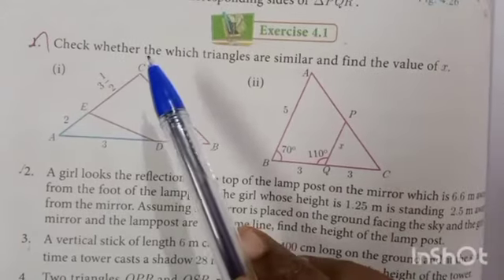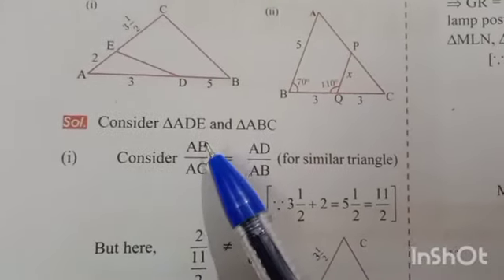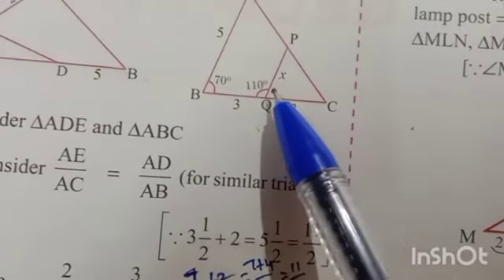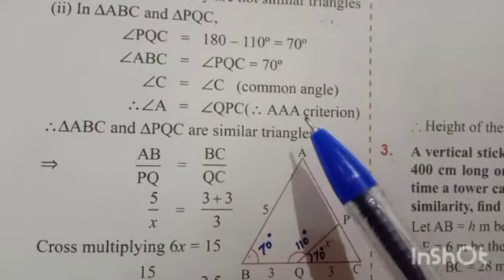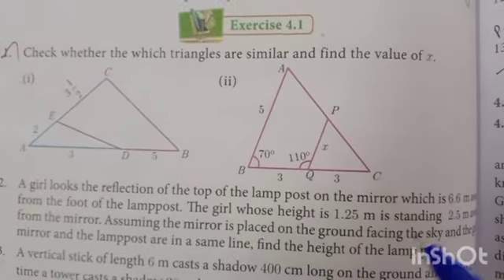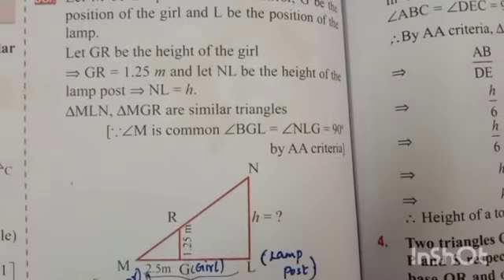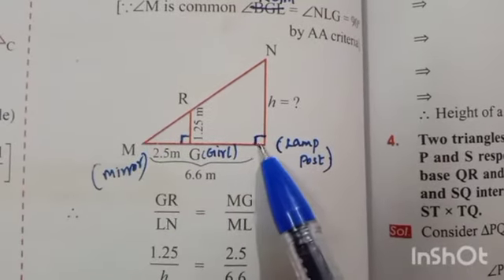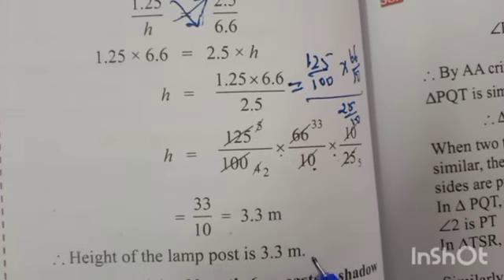10 th maths Exercise 4.1(1)&(2)